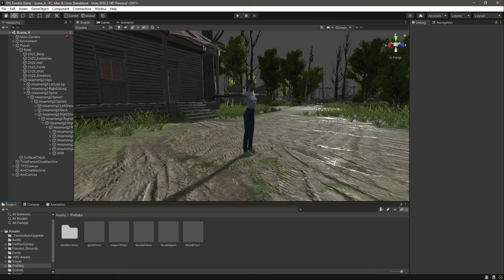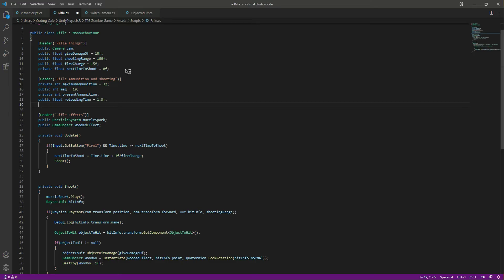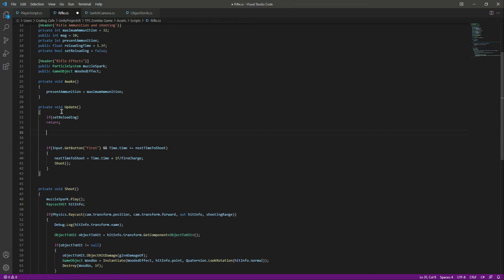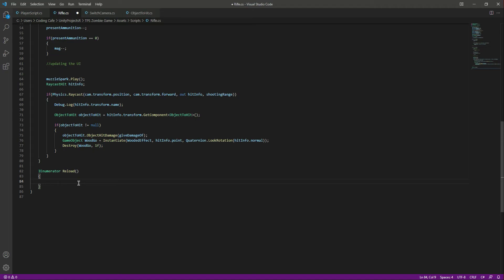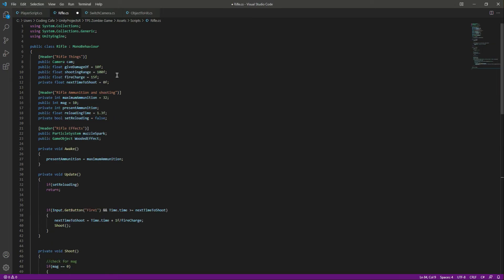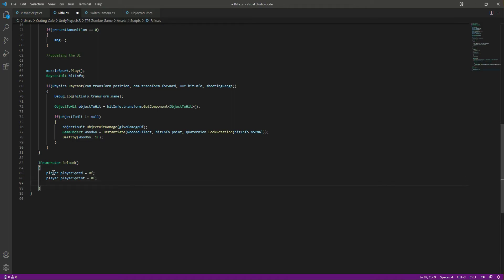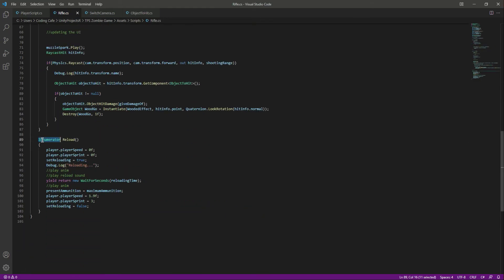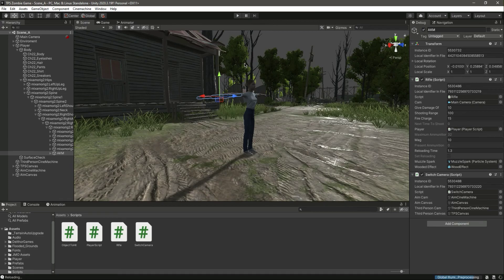Unity Ammo System | Unity Reload Scene & Reload Animation Tutorial - World War Z Game Clone Course